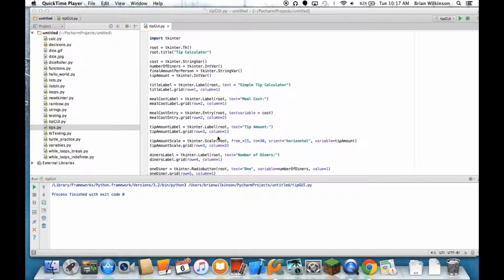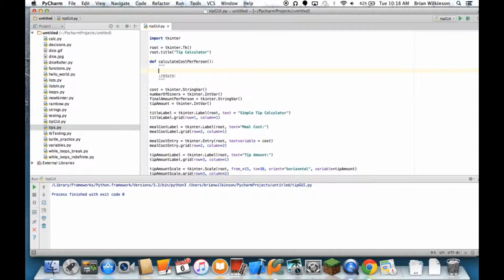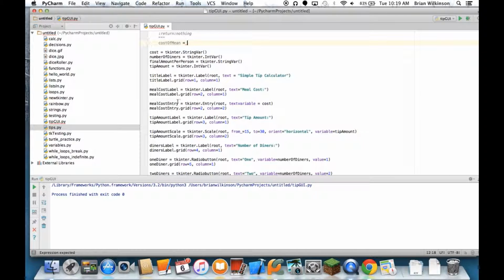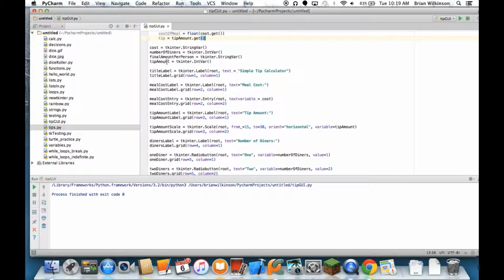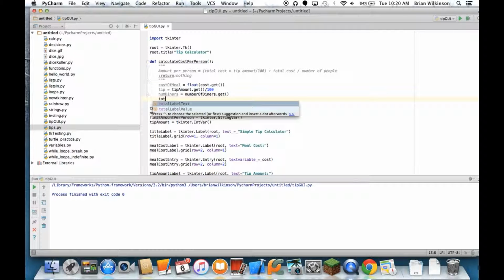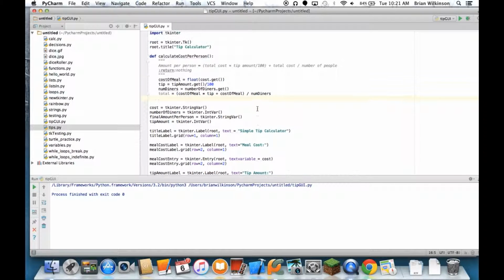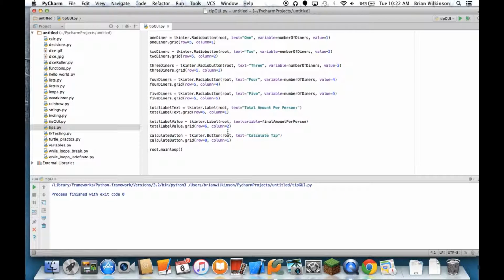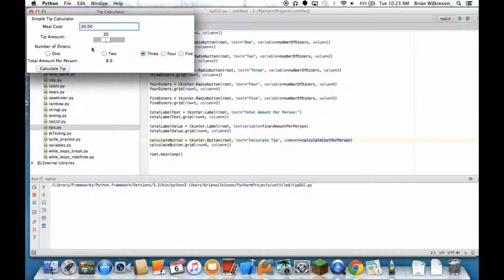GUI's with tkinter - Enabling the Button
Now that we have created a rough layout of our GUI, we can now make it so that it actually works, i.e., when the button is pressed, the calculation is done and displayed.